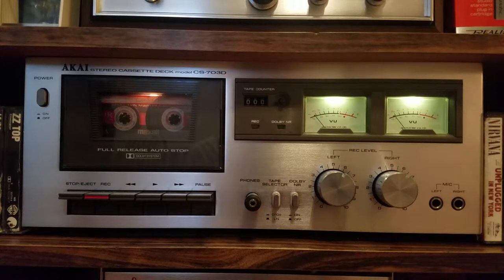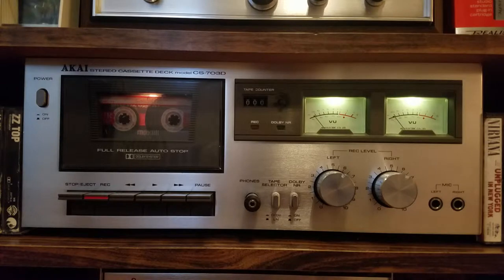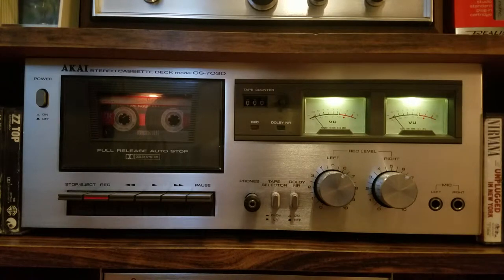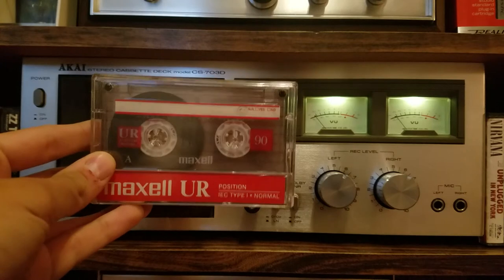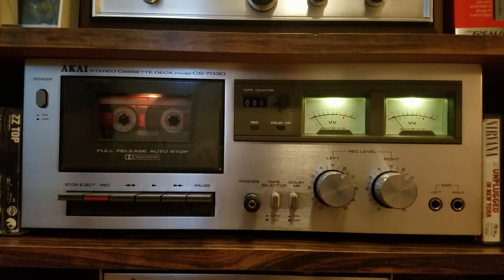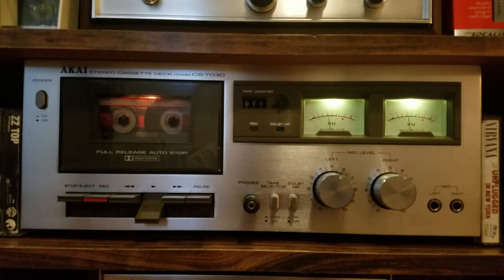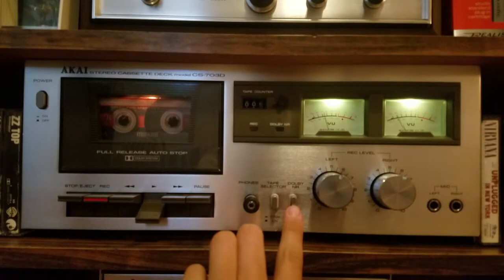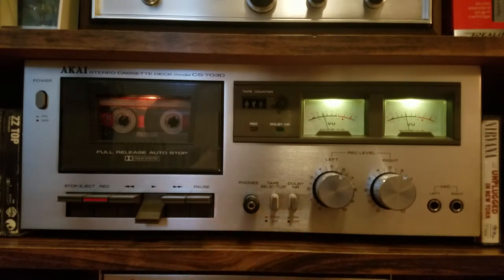MY AKAI Stereo Cassette Deck CS-703D (Update & Recording)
This update video primarily shows the newly fixed unit and it's capability to record. I go through a very basic recording set-up, and the basic steps to record onto a cassette.

Sorry about the major fluctuations in the autofocus throughout the video. I had issues with the lighting and the autofocus would not behave.

If you have any questions about this unit, please ask them in the comments down below.